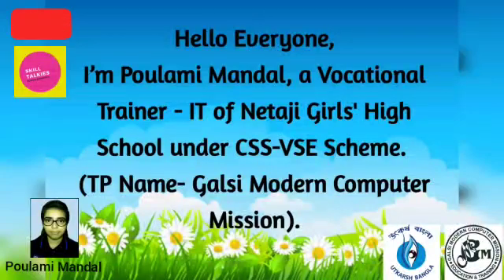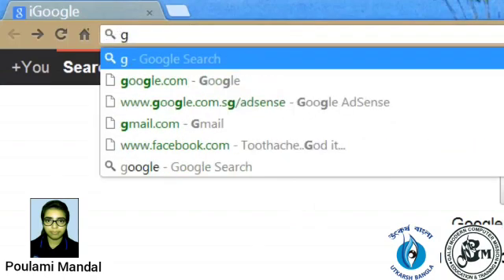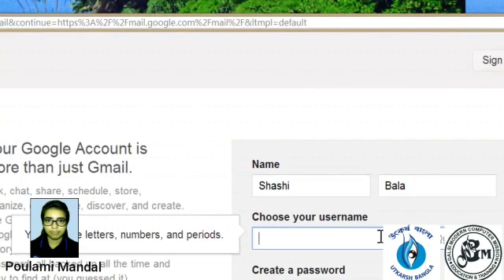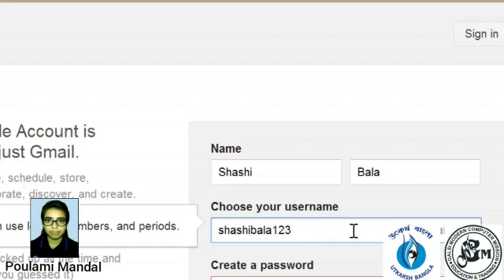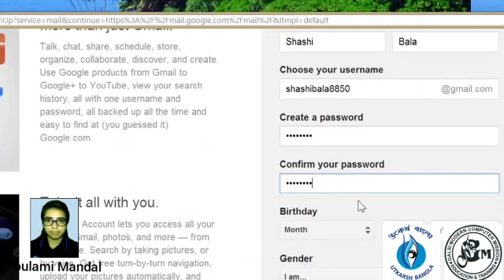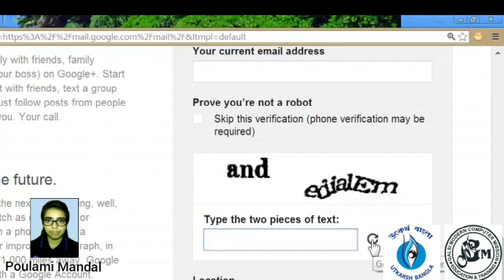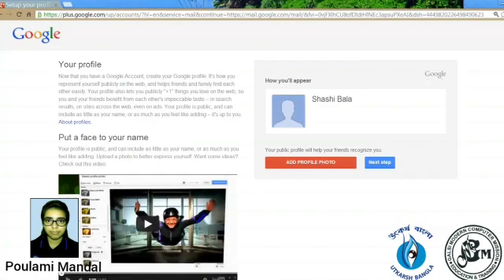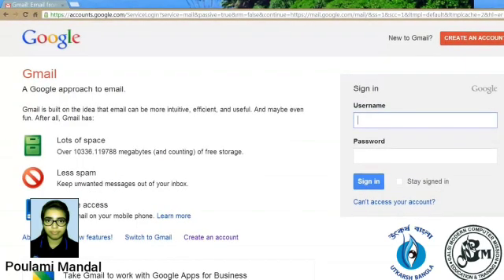Online class how to create an email account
Sector Skills Council Training Provider's virtual class
Name - POULAMI MANDAL
School Name - NETAJI GIRLS' HIGH SCHOOL
Sector - IT-ITES Under CSS-VSE Scheme
TP Name - GALSI MODERN COMPUTER MISSION
Topic - HOW TO CREATE AN EMAIL ACCOUNT